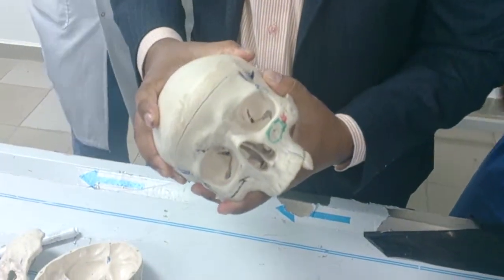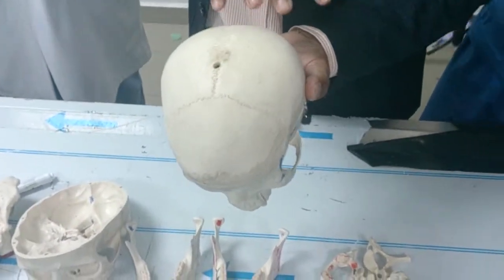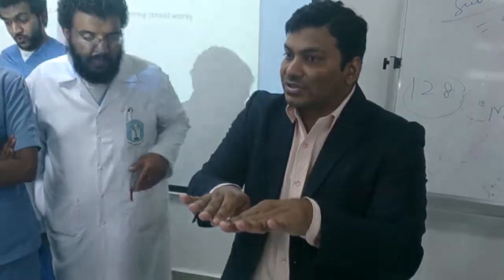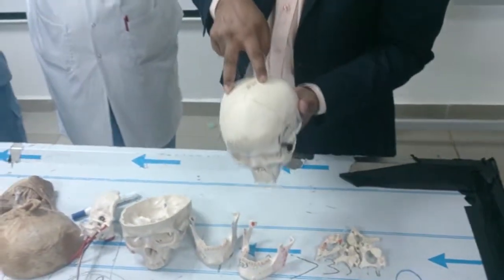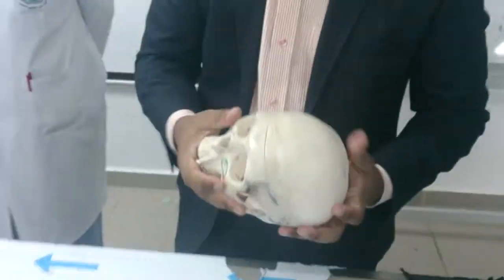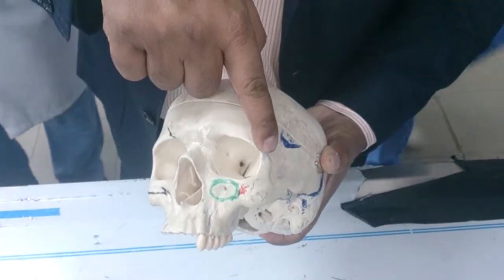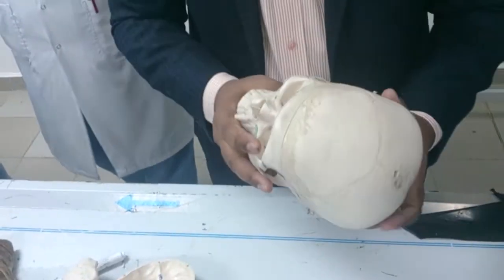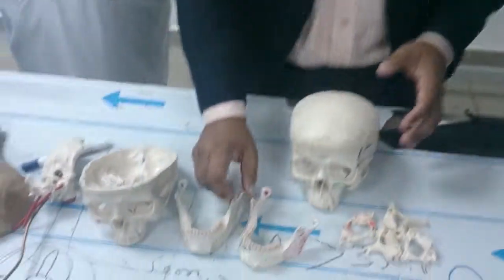Review -bone of skull